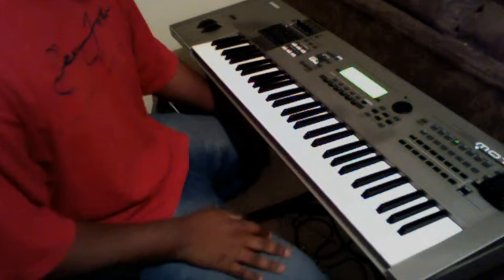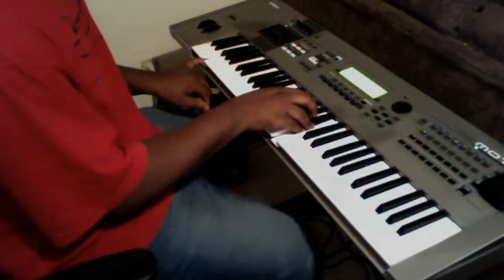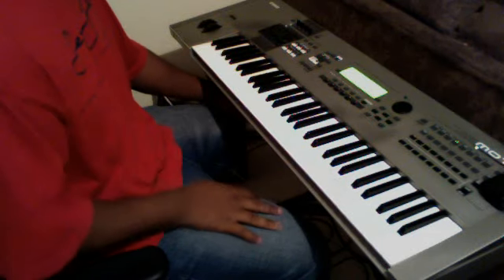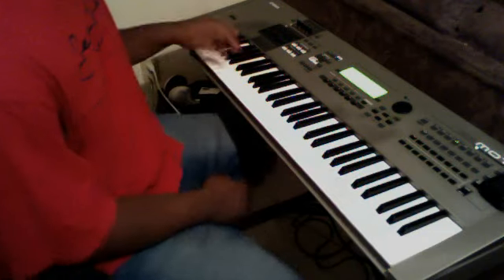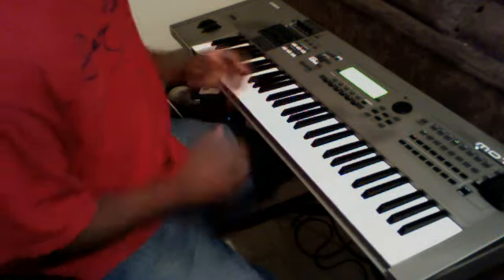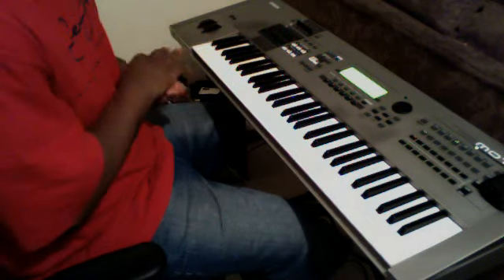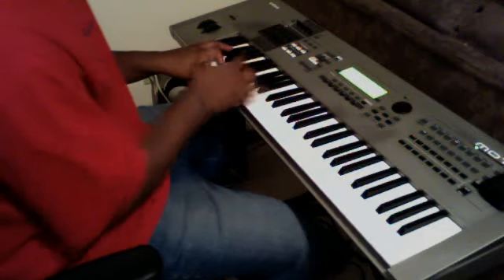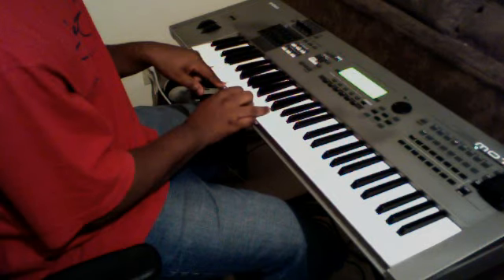How To Use A Tritone Sub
This is a video that show you how to spice up your progression